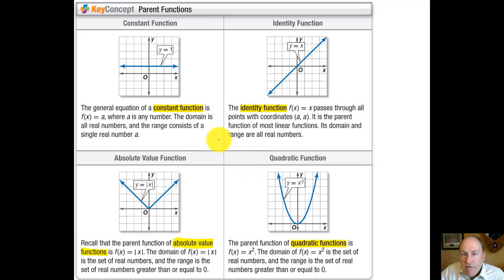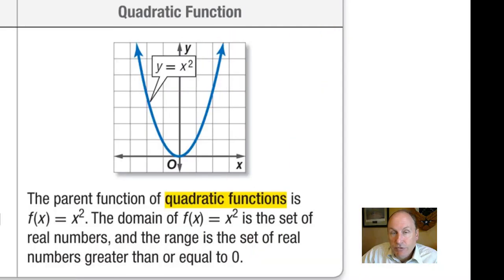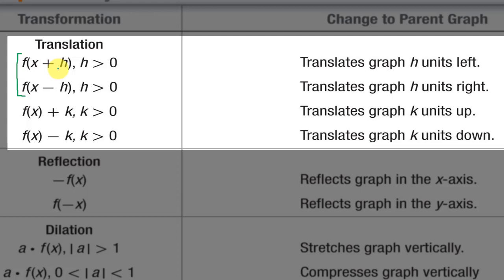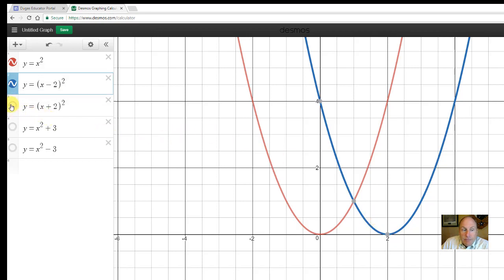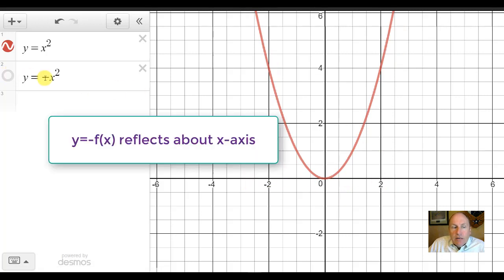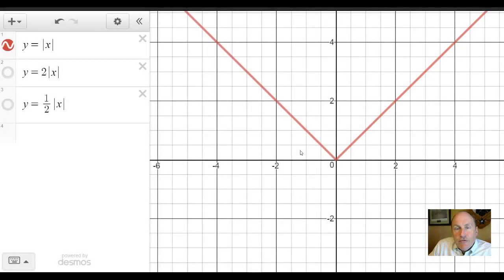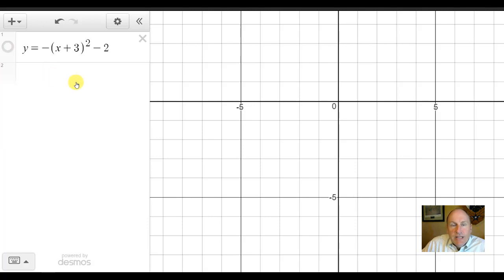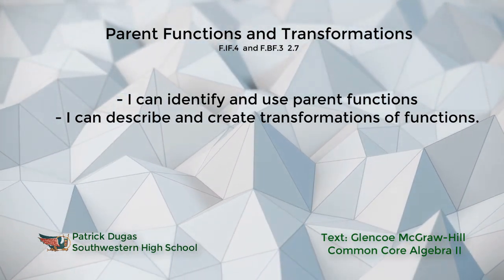2.7 Parent Functions and Transformations